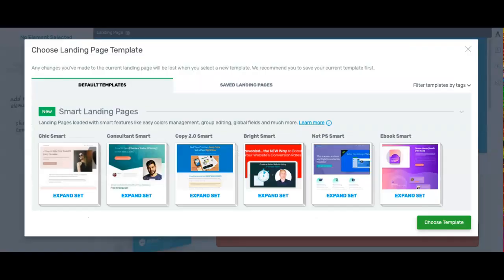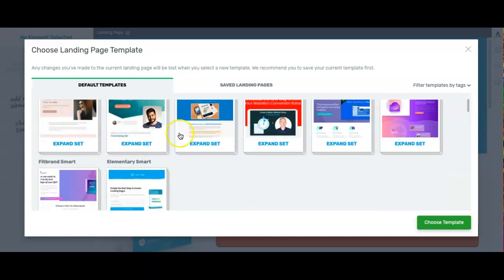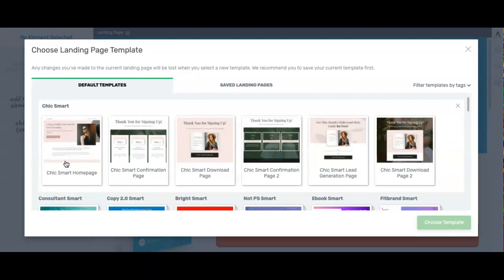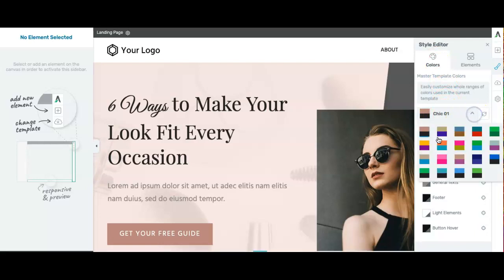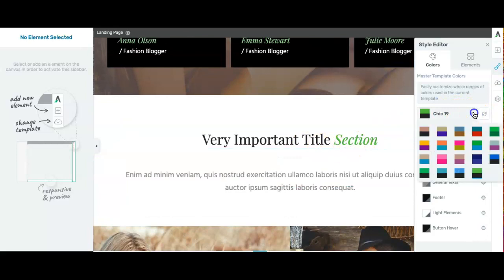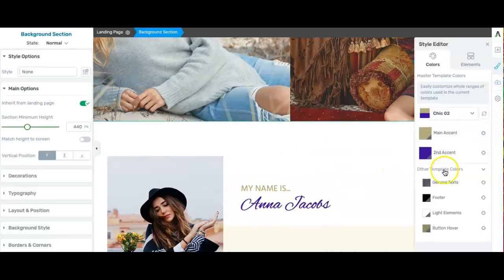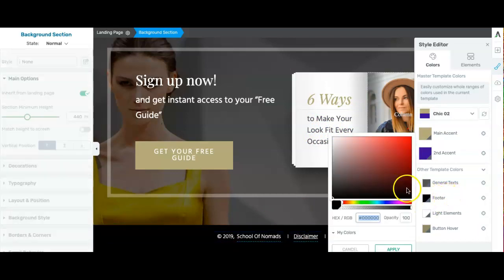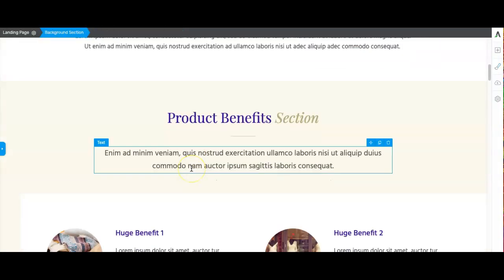FASTER COLOR CHANGES IN SMART LANDING PAGES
In this video tutorial Richard takes you through the new Thrive Architect Smart Themes feature which allows for blazingly fast color changes.

Want to learn how to start your own online business by learning a simple method to collect leads and generate sales? Our proven and simple method for building a second income online allows any beginner marketer to see genuine results quickly.